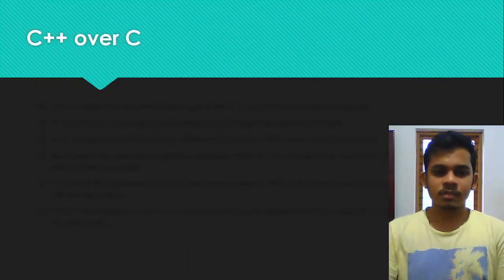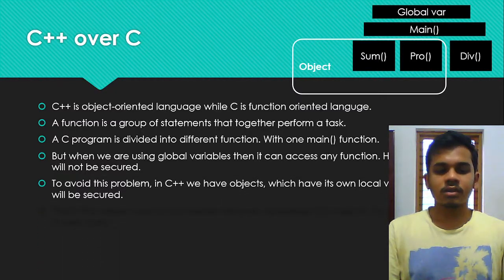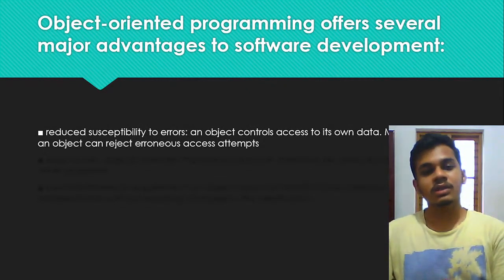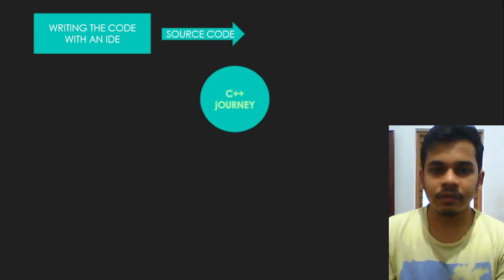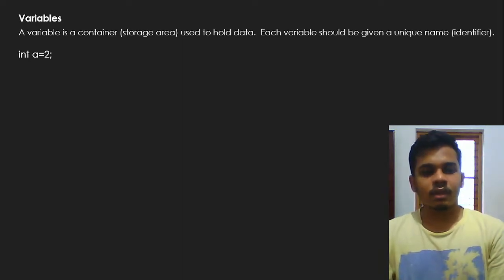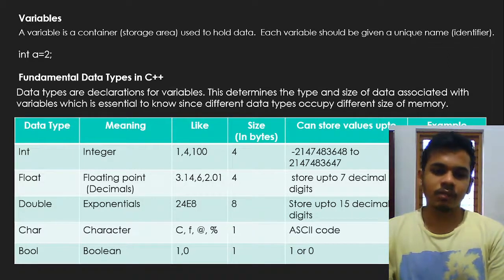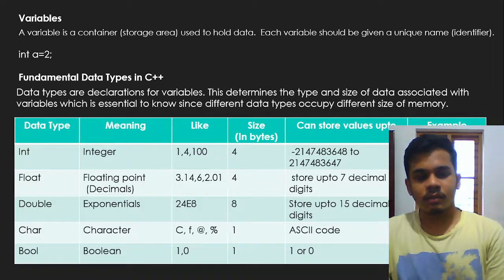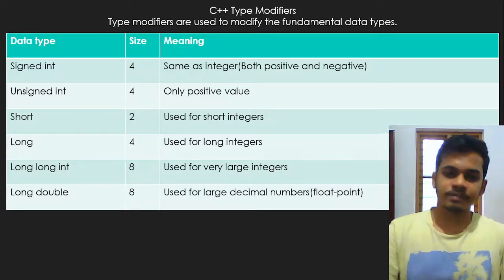OOP and features, data types and type modifiers| Introduction to C++ | Video 2 | Compact Coder😎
Hello guys, In this video we will discuss about Object Oriented Programming, Why C++ over C, Example, Advantages of OOP in software development, C++ journey, Variables, data types and type modifiers.